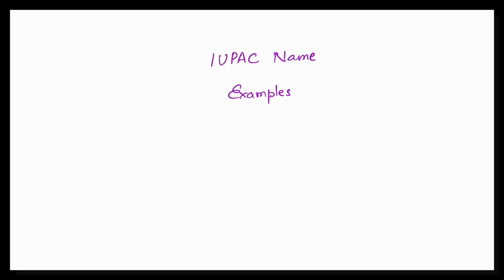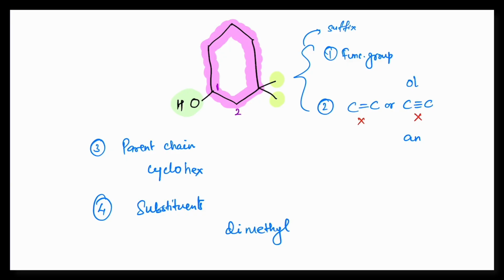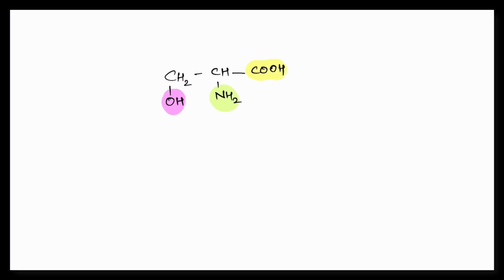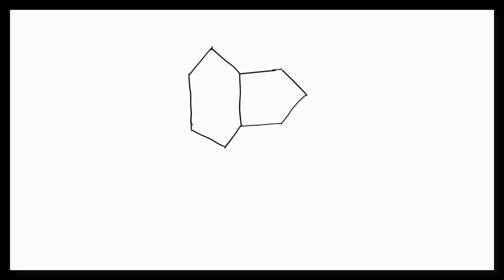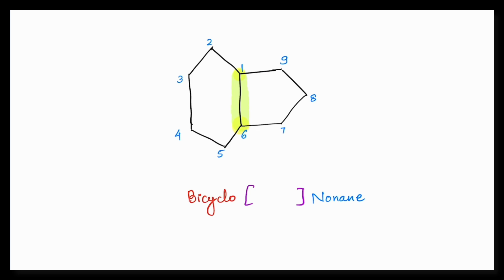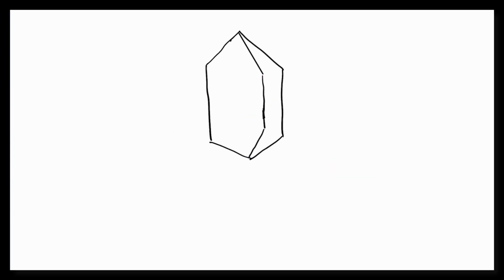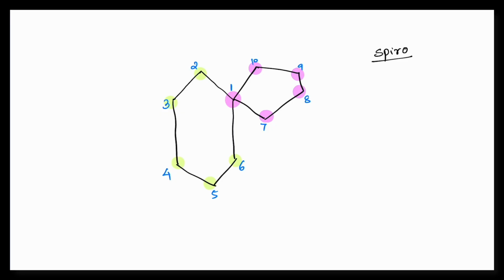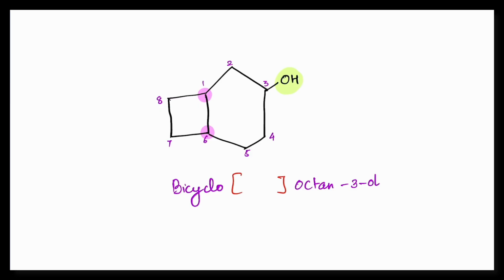How to Write IUPAC Names of Cyclic, Bicyclic & Spiro Compounds (With & Without Functional Groups)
Confused between cyclic, bicyclic, and spiro compounds? 🤔
In this video, we’ll make IUPAC naming of these complex molecules super simple! 🚀

Learn how to:
✅ Identify parent chains in cyclic and bicyclic systems
✅ Number atoms correctly for spiro compounds
✅ Include functional groups (like alcohols, ketones, etc.) in your names
✅ Avoid the common mistakes students make in JEE & NEET exams

By the end, you’ll understand exactly how to write IUPAC names for any cyclic or spiro compound — with clear examples and easy-to-follow steps! 💡

Perfect for:
📘 Class 11 & 12 Chemistry
🎯 JEE Main, NEET, and Board Exam Preparation
🧠 Anyone who wants to truly understand Organic Chemistry nomenclature